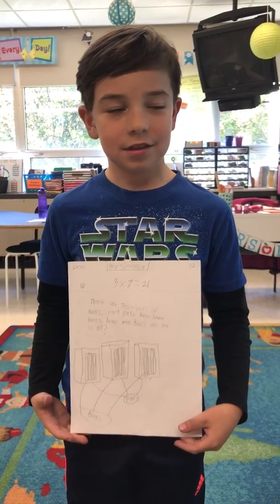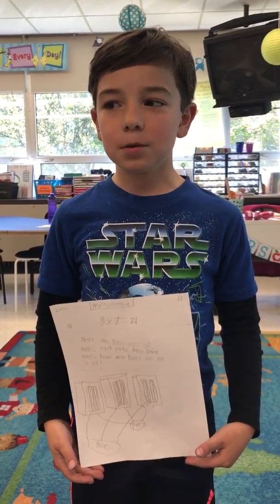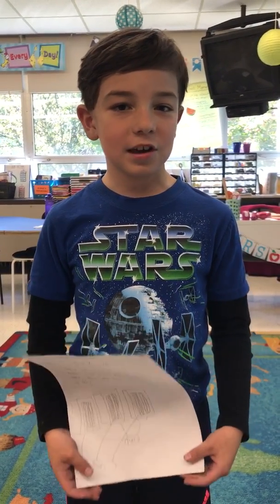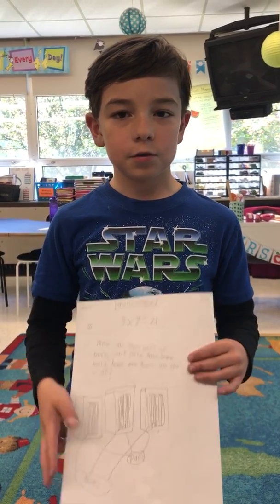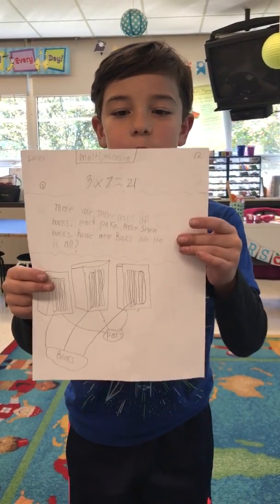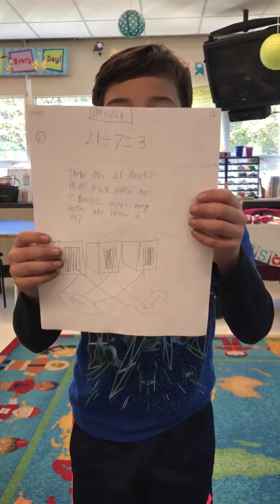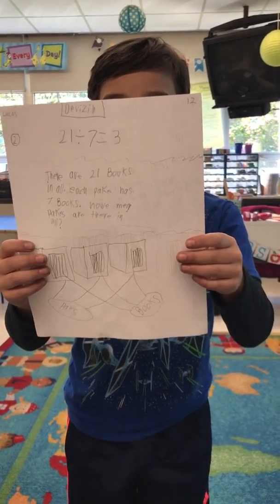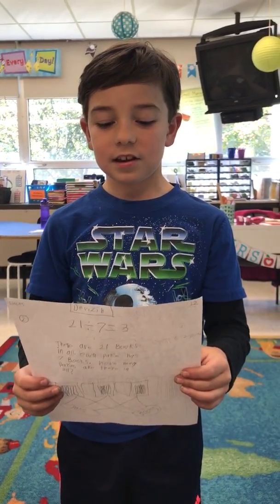10-18-17: Creating our own math story problems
One student shares his multiplication and division story problems he wrote today in class.